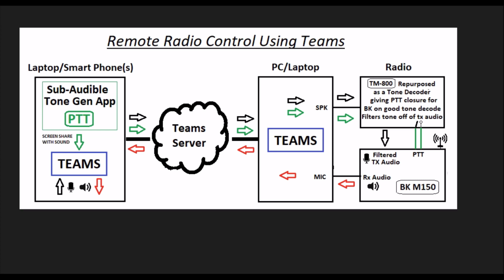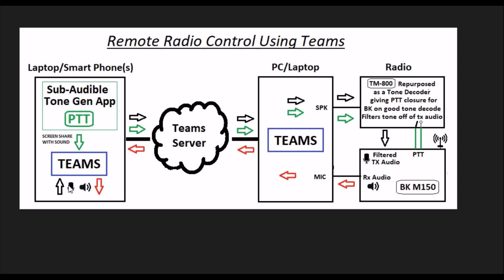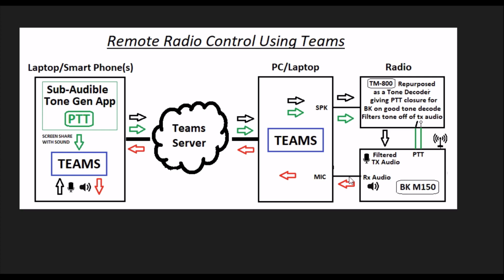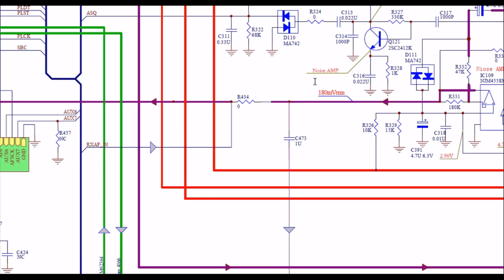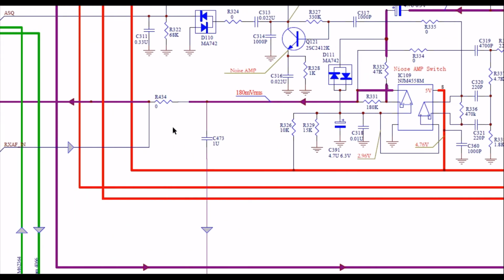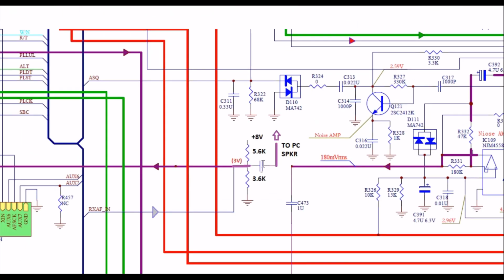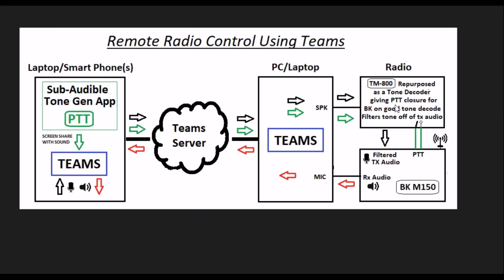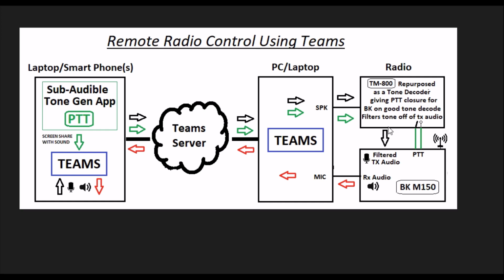Using MS Teams to Remotely Control a Radio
Standard tone remote tones are blocked or at best intermittant when being passed across a Teams meeting. Subaudible CTCSS tones however do sneek through without issue. Using one of these tones I demonstrate how you can achieve a remote PTT. With receive and transmit audio already provided, the push to talk function is the only thing needed. I repurposed an old mobile to get my tone decoder/filter.
This allows you to control a radio anywhere you can get access to a cell or wifi signal. Many other tasks could be performed instead of PTT. Also a webcam showing the front of the radio helps.